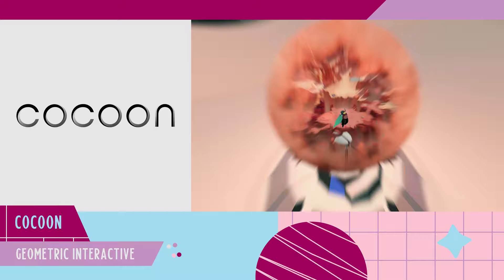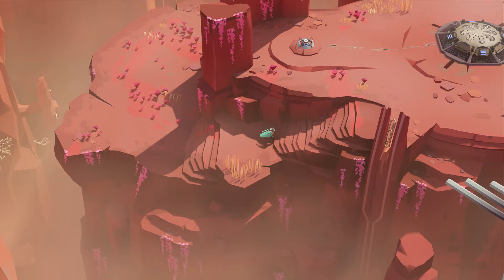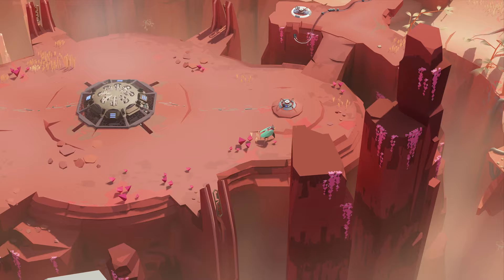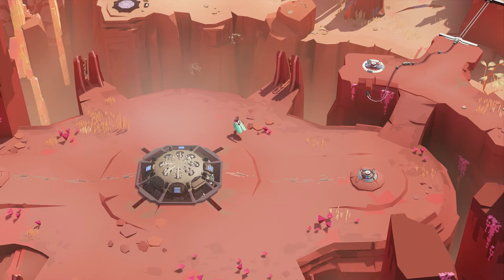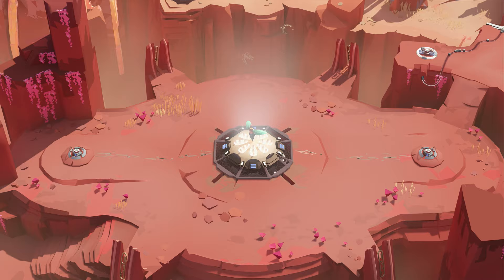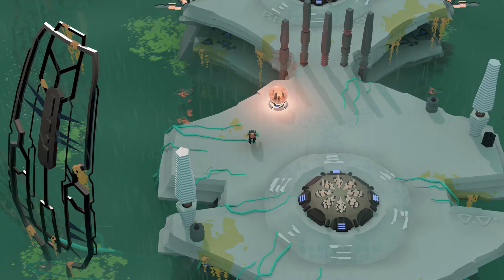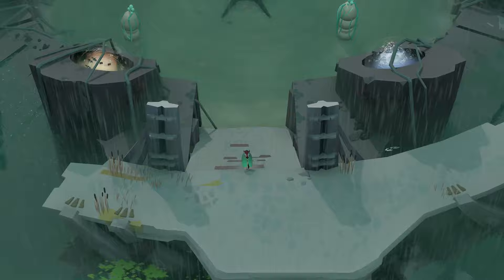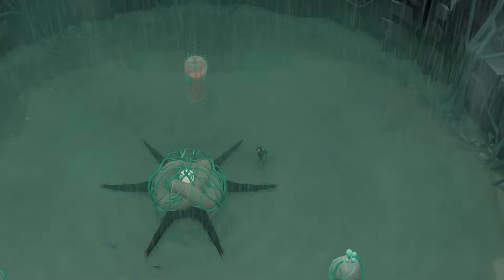COCOON - Day of the Devs: Summer Game Fest Edition 2023